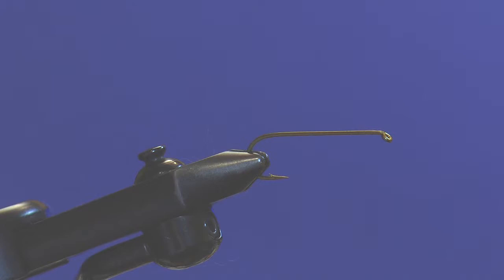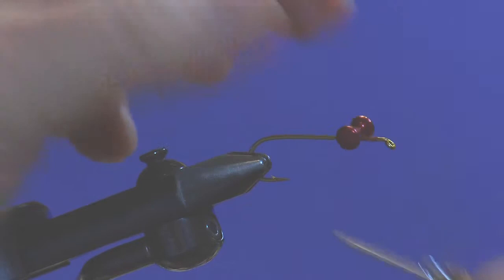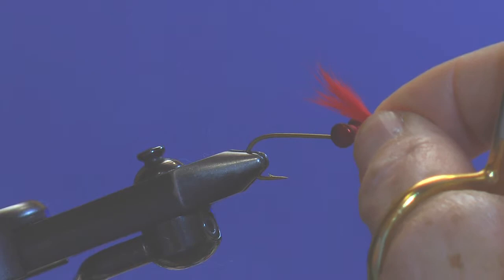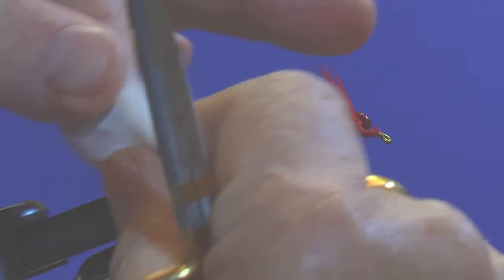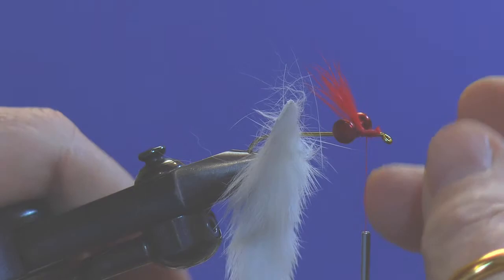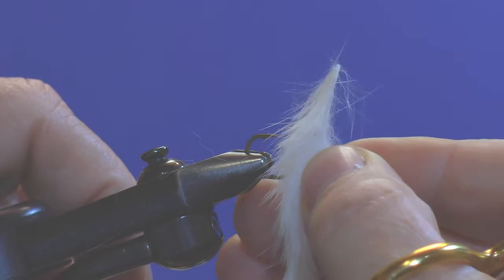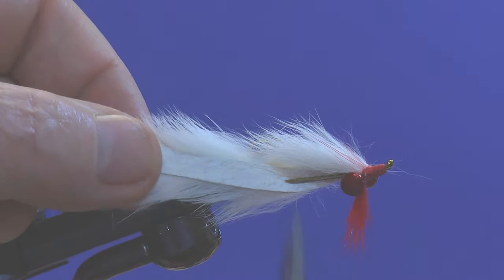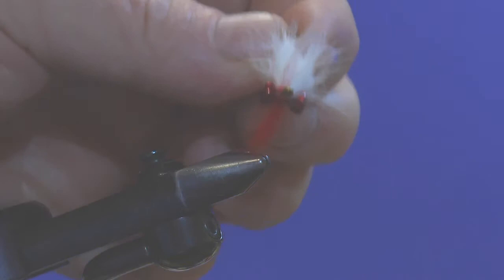Yosemite Sam Streamer Fly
Tying a Yosemite Sam Streamer.  Barbell eyes and rabbit strip